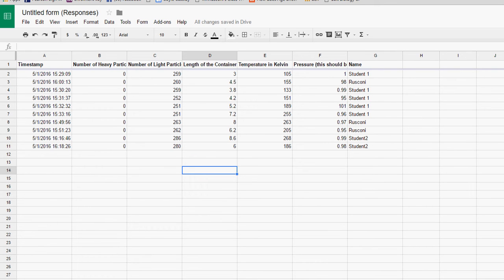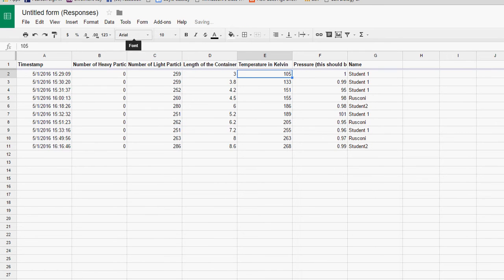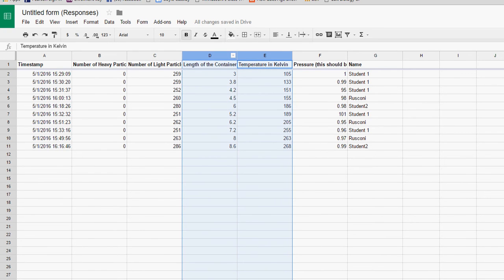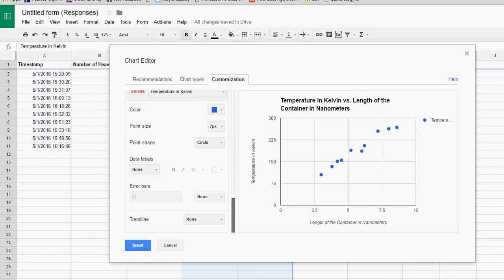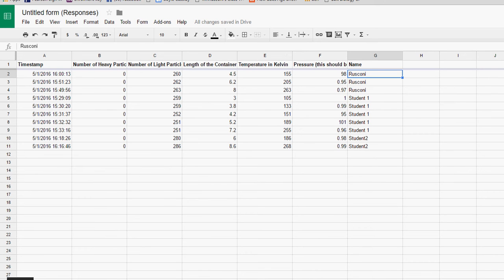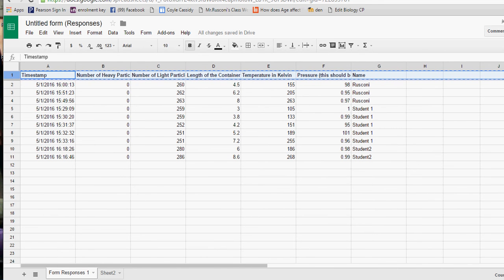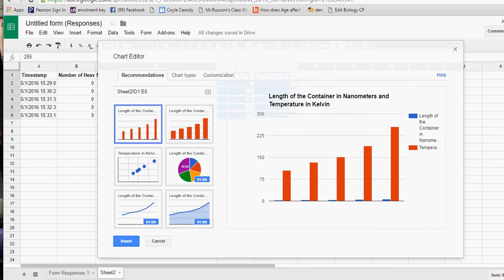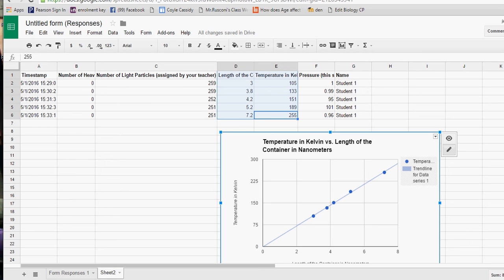Extrapolating Kelvin Temperature from Volume using excel